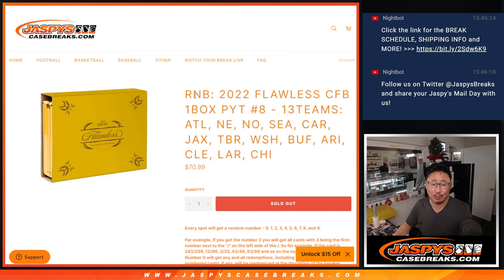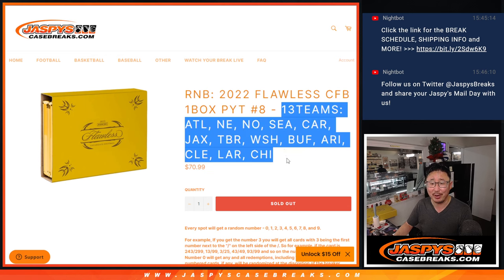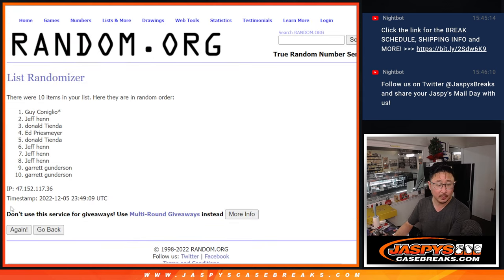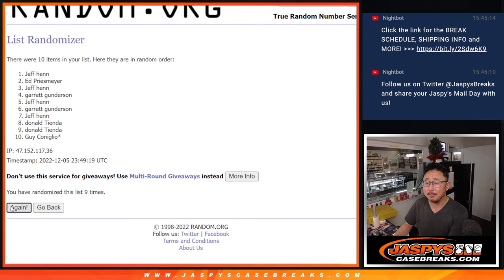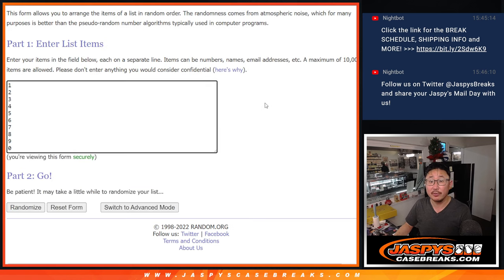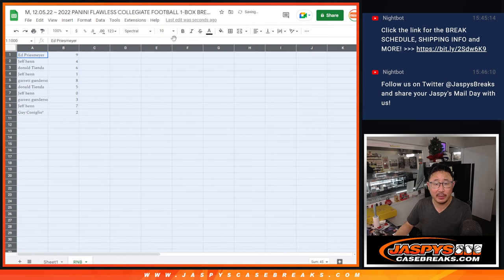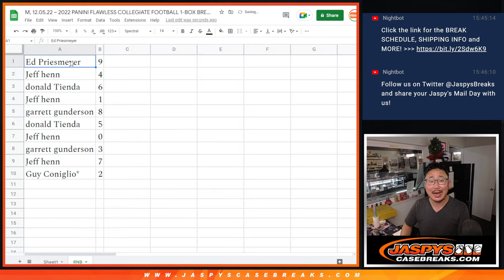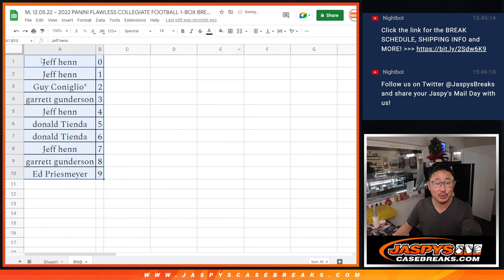RNB ~ M, 12.05.22 ~ 2022 PANINI FLAWLESS COLLEGIATE FOOTBALL 1-BOX BREAK #8 *PYT*